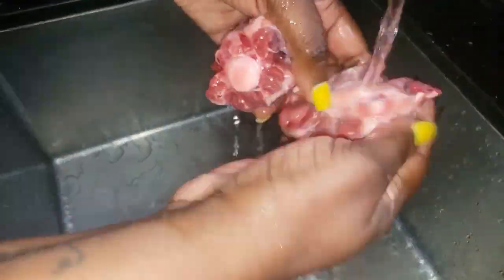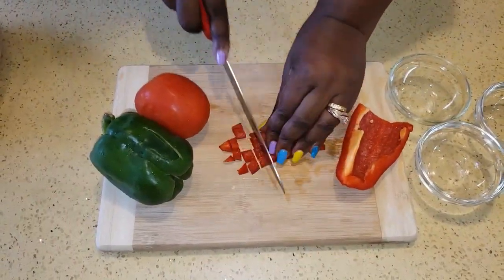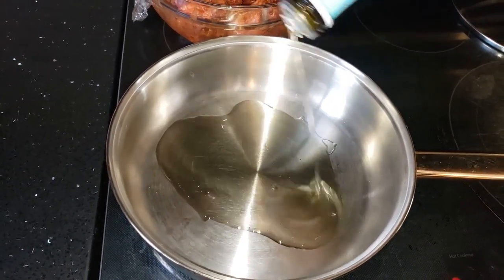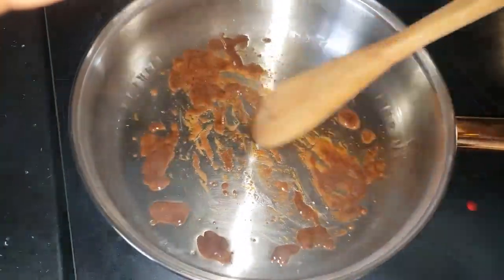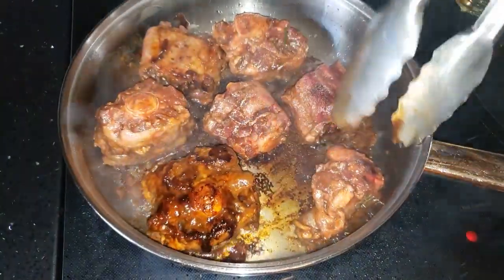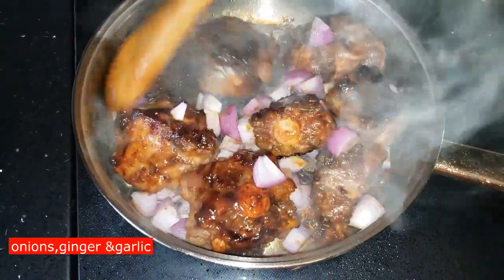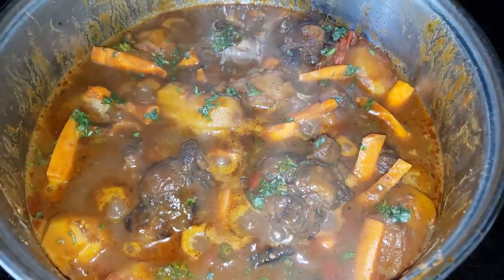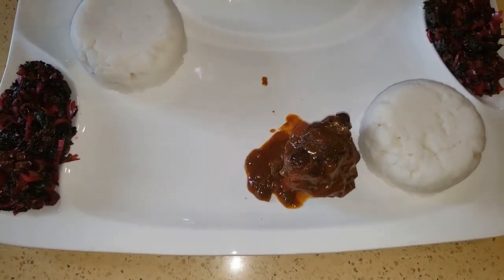Mouth Watering Oxtail Stew Recipe Simply Delicious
Ingredients for Marinating Oxtail
800g oxtail
2tbsp soy sauce
1tbsp paprika
1tbsp beef stew seasoning
1stick rosemary
1 beef cube
Salt
1tsp onion powder
Others
Oil
50ml red wine
1tsp madras curry or any curry of your choice
2tbsp dried tomato paste
100g ketchup
1 habanero chili
2 big tomatoes
63 medium carrots
2tbsp brown sugar
2 medium onions
2tbsp chopped garlic paste
1tbsp ginger paste
½ red bell pepper
1 green pepper
Coriander leaves